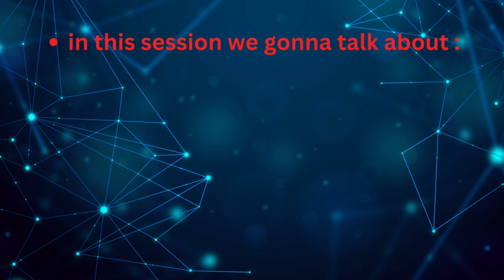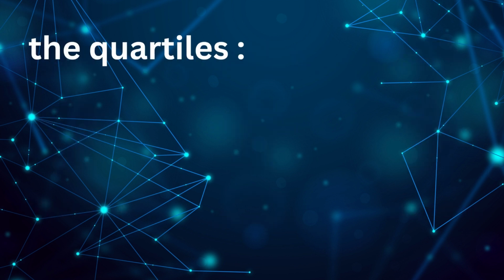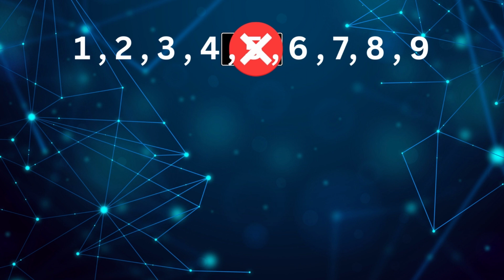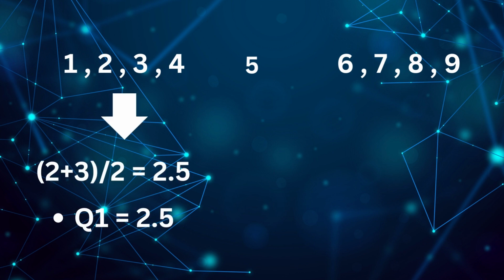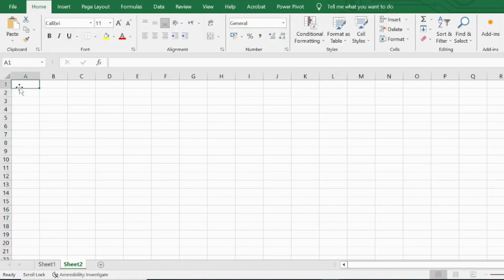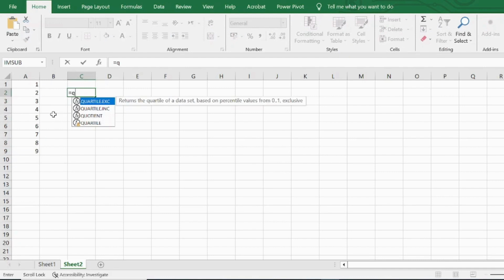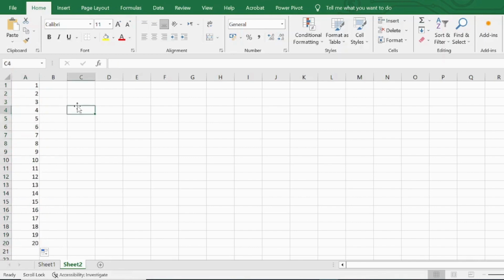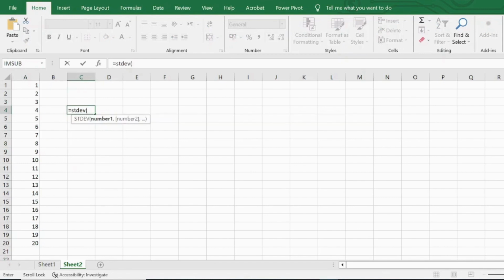session 8 : statistical functions (part 2)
in this session we complete our journey in the statistics in excel by knowing about know concepts which we gonna talk about again in descriptive statistics specialized course and how can we use it in excel